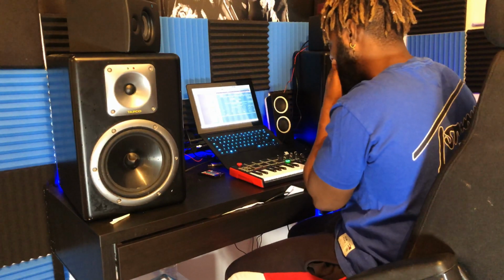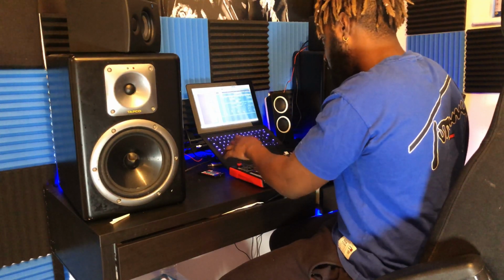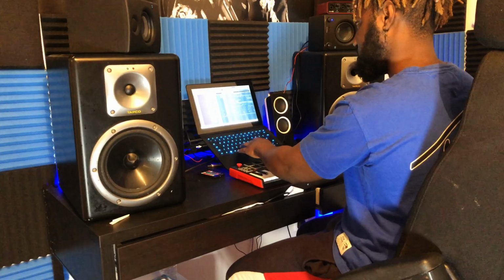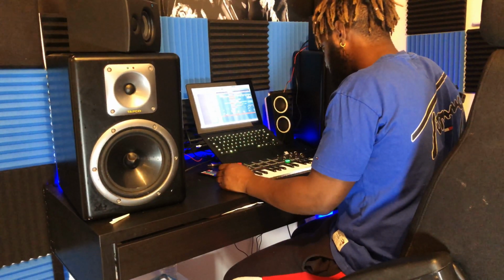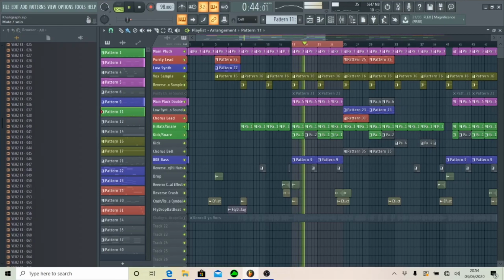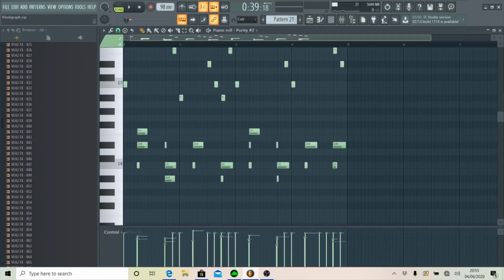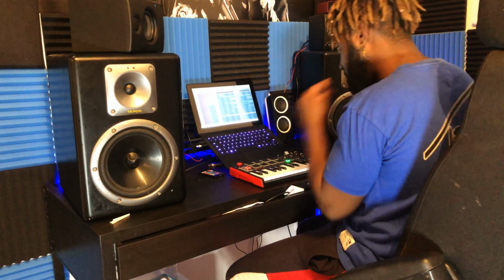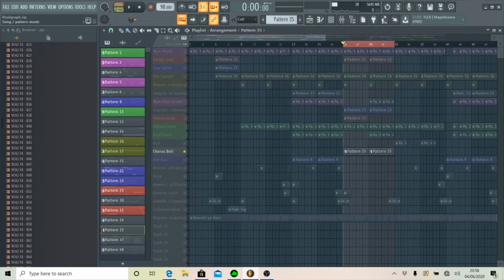Khaligraph Jones - Instagram Girls Instrumental (BreakDown)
Produced By. M-Fly